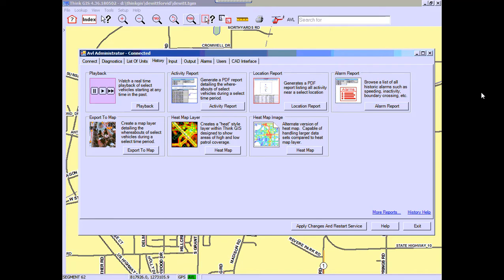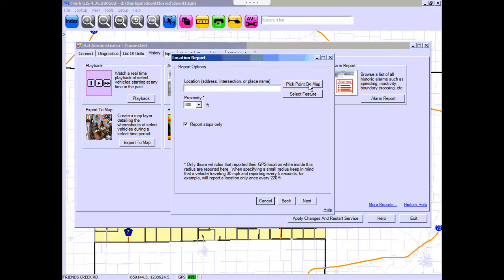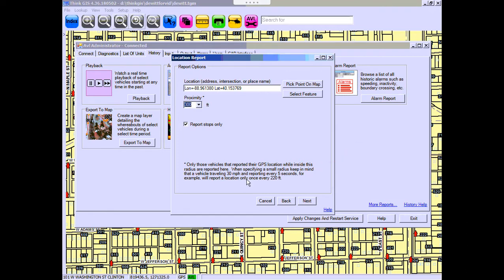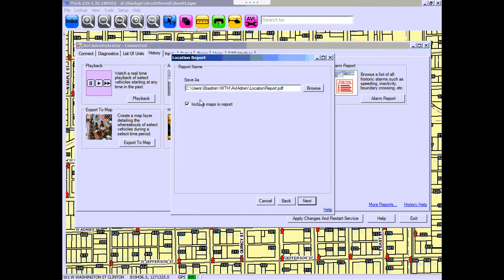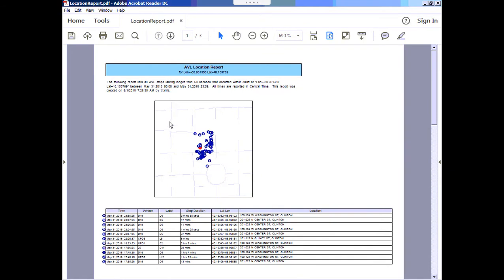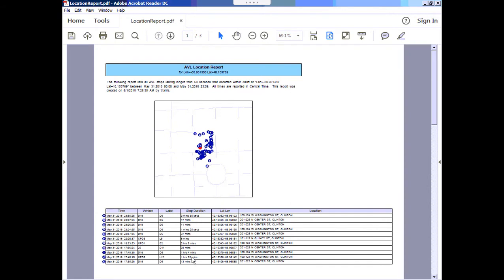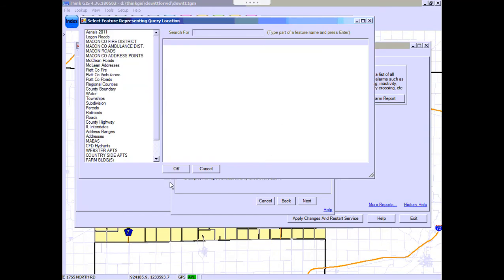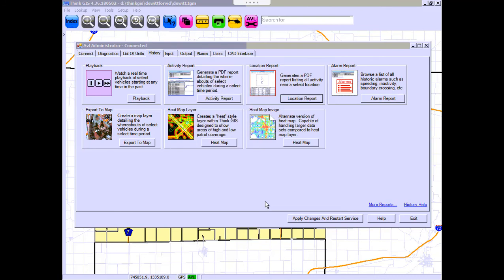AVL History: Location Report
How to run an AVL Location Report using Think GIS and Think AVL.